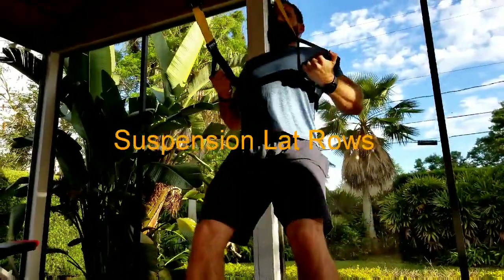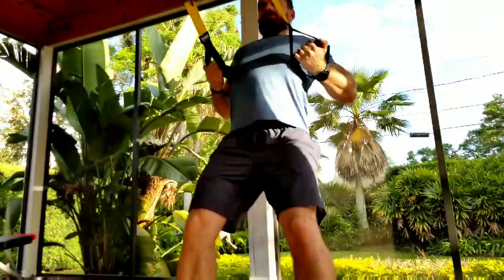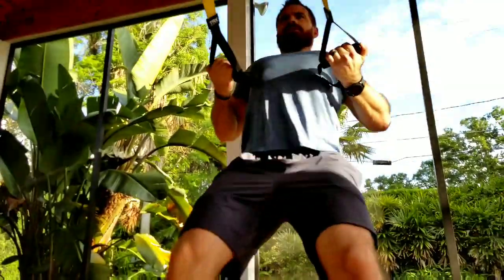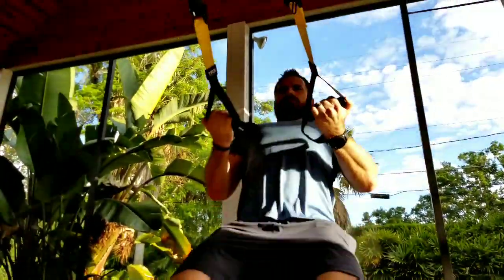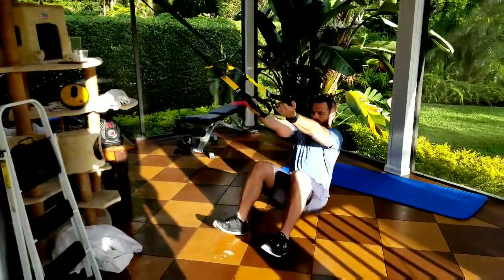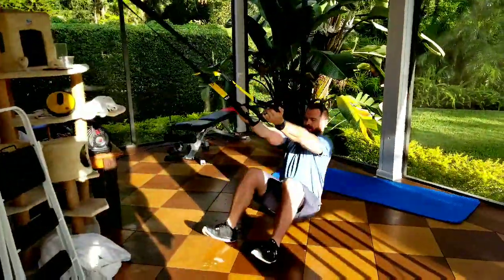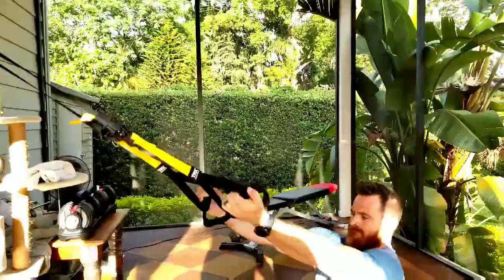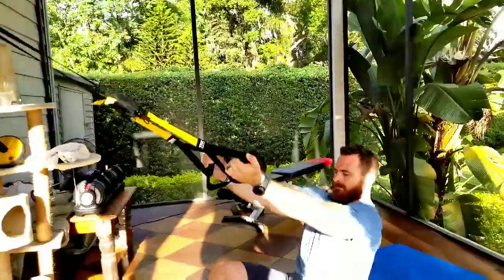Suspension Rows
Very similar activation to a dead bar row. If you don't have access to a pull up bar this is a viable option to engage your lats and strengthen your back.